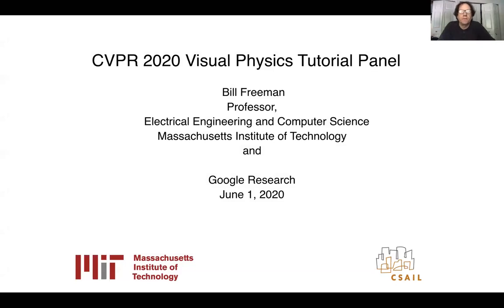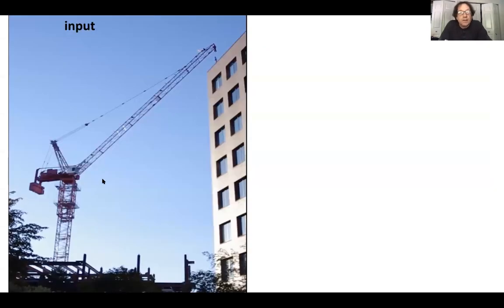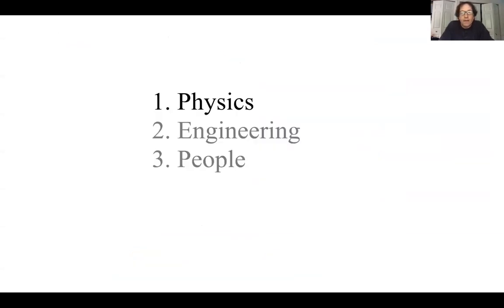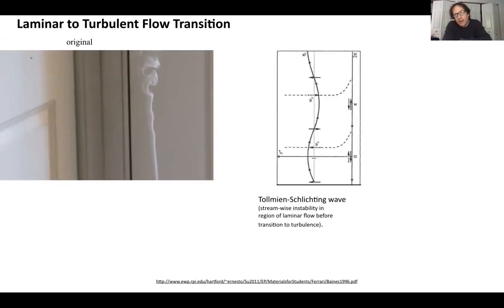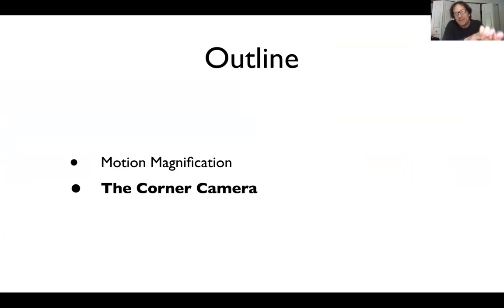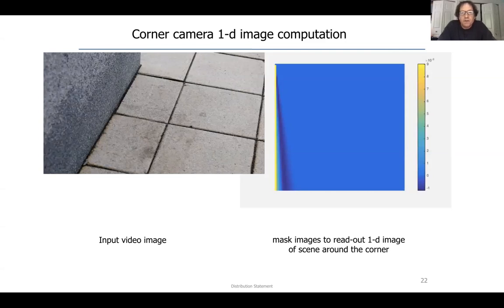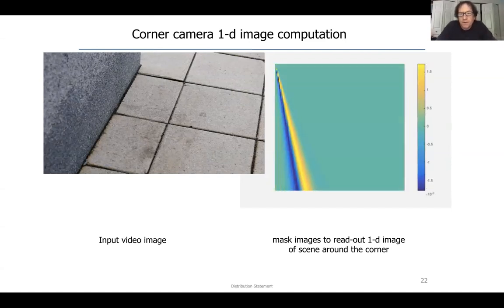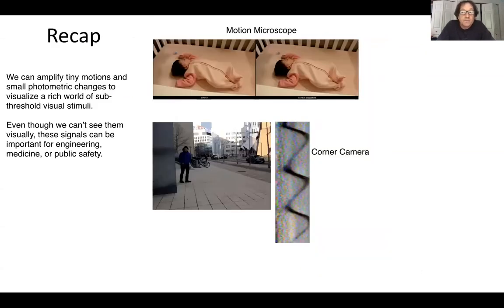CVPR 2020 Visual Physics Tutorial Panel (Bill Freeman)